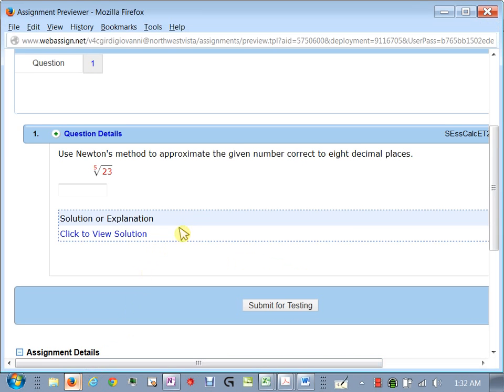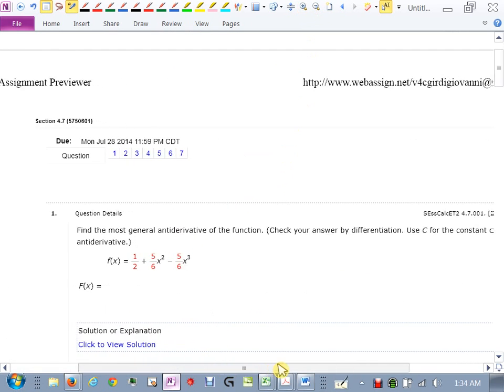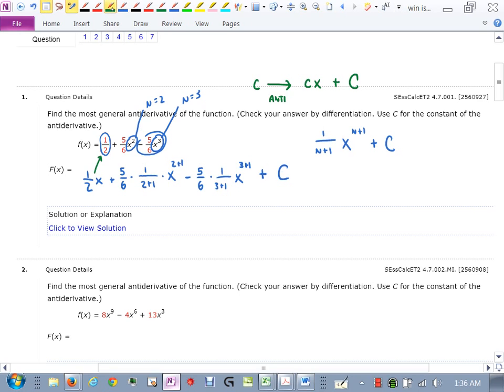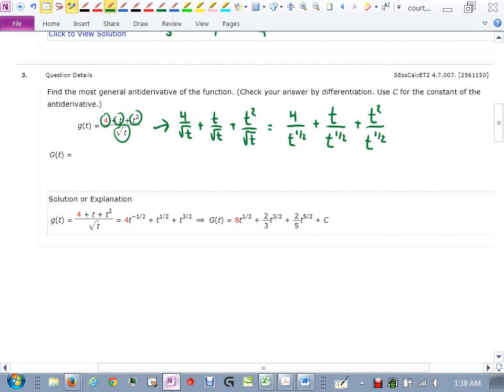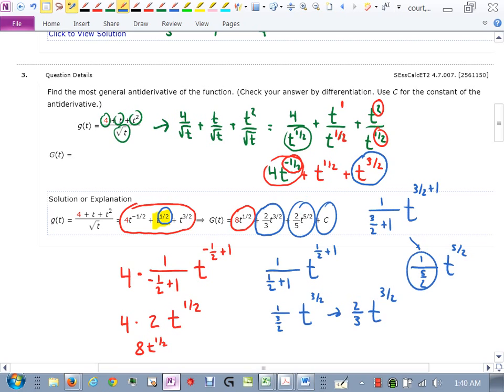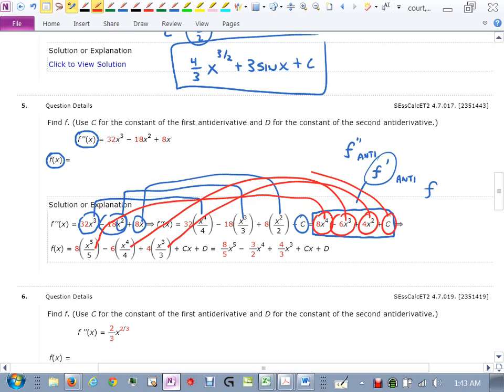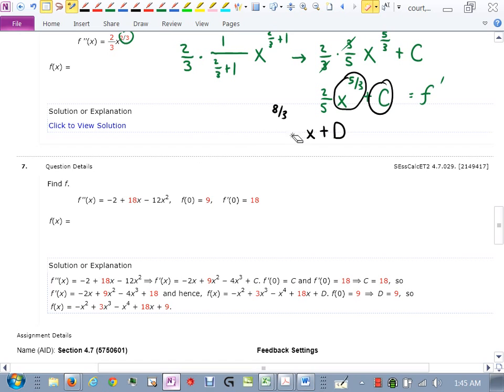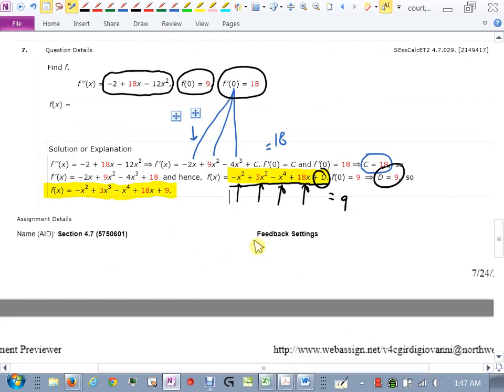2413 HW4-6 4-7